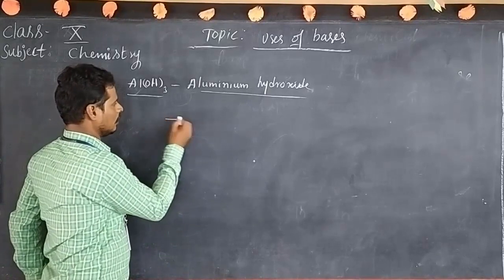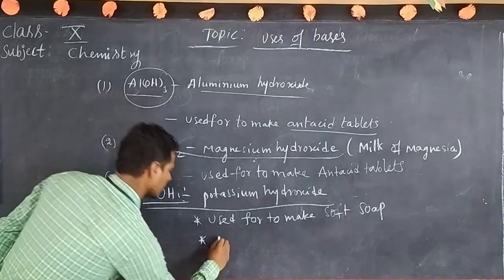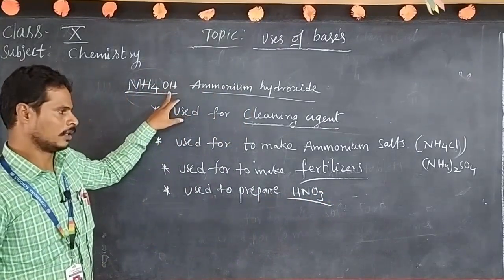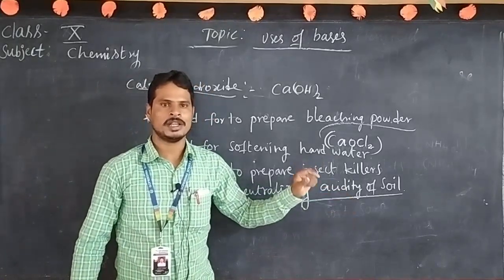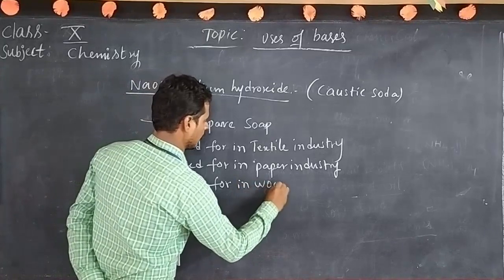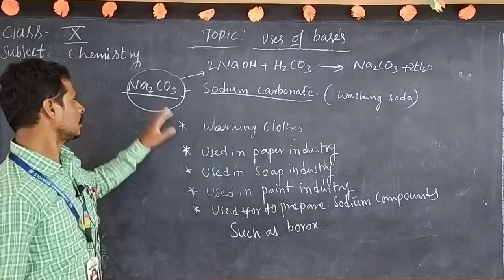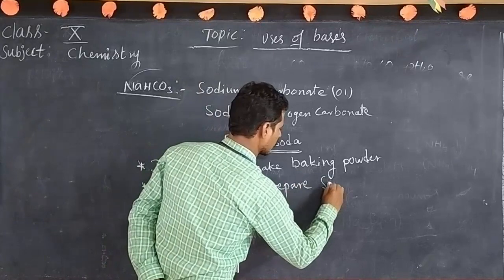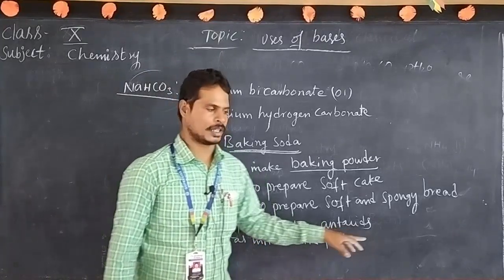GOPIKRISHNA SCHOOLS ONLINE CLASSES, 10TH CHEMISTRY, TOPIC: USES OF BASES, DAY - 11